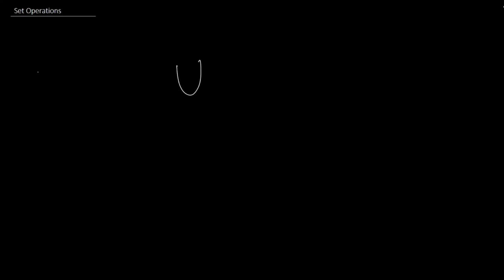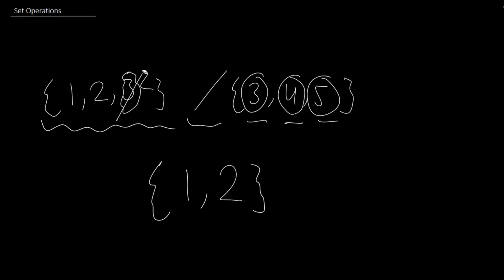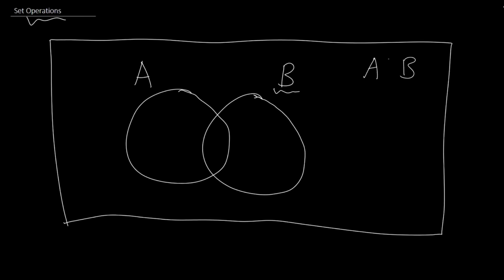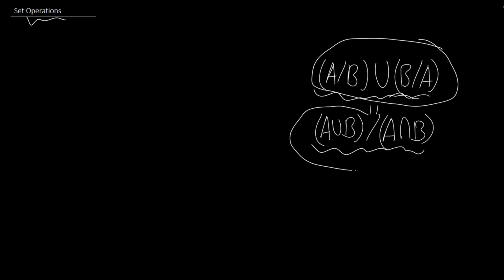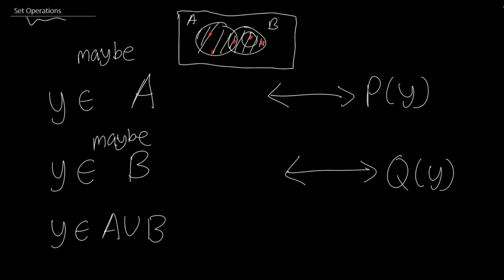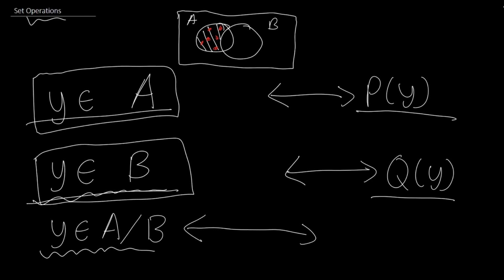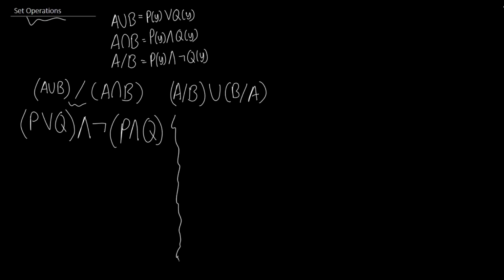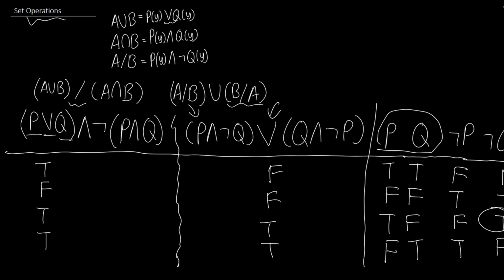Set Operations (#7)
Set operations are discussed, and also how we can translate and understand all this in terms of logical statements.